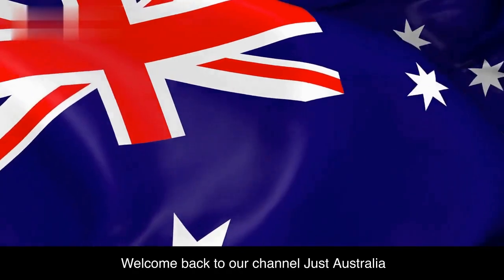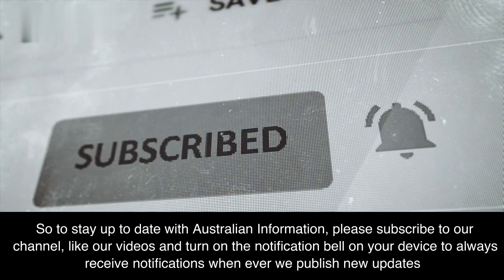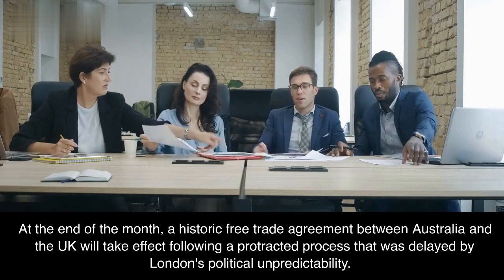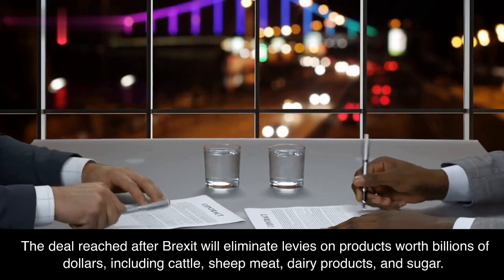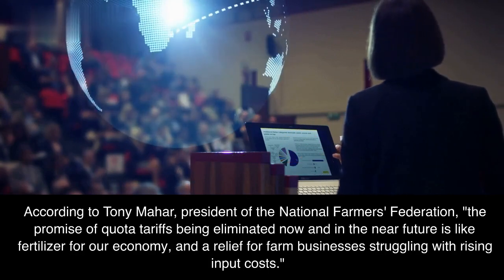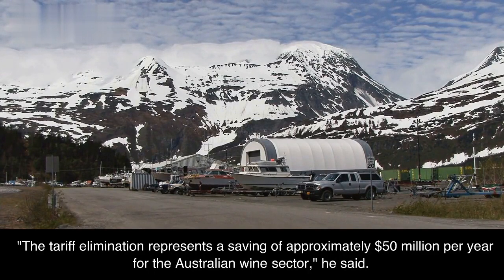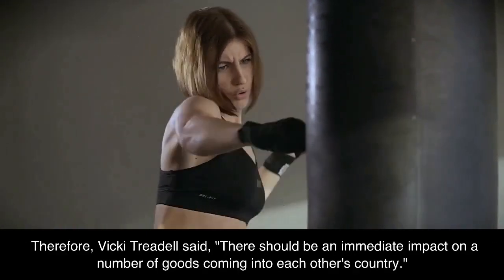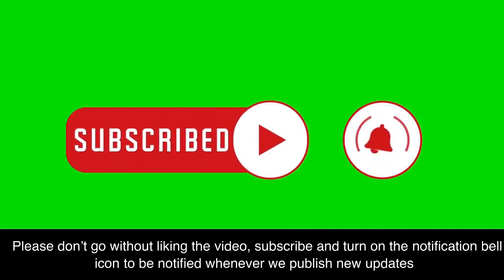Good News!! Australia Trade Deal Benefits Workers, Students, Employers And Businesses: Best Rules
In this video, we're going to discuss the best rules for Australia's new trade deal, the Australia-UK Trade Agreement

The good news is that the trade agreement will benefit workers, students, employers and businesses across all three countries. This is a big deal, and it's important that you know about it. We'll discuss the details of the agreement, and tell you what you need to know to stay safe and secure as a result.

So make sure to watch this video and learn about the best rules for Australia's new trade deal! It's important information you need to know.